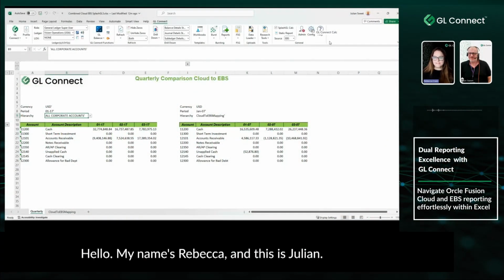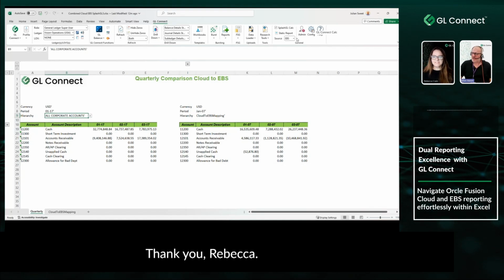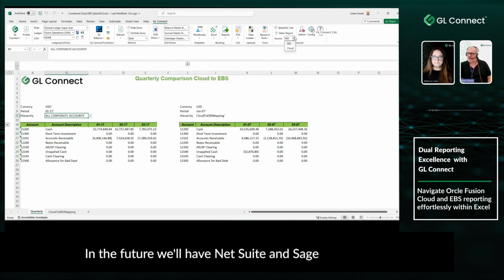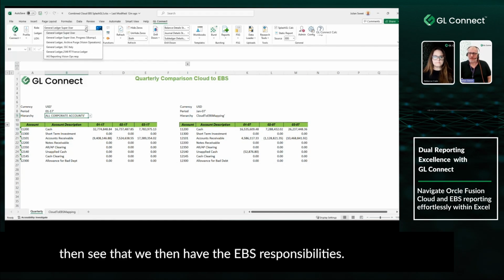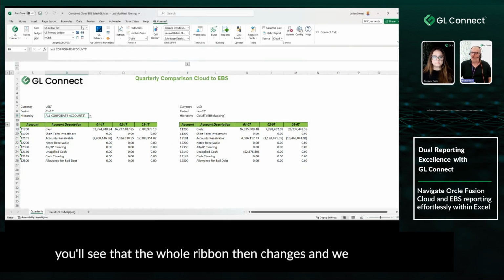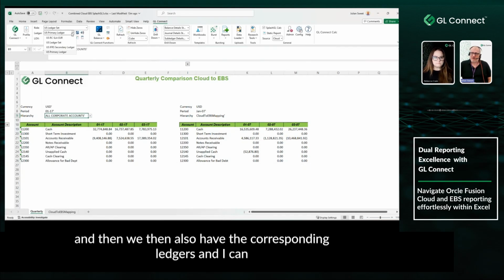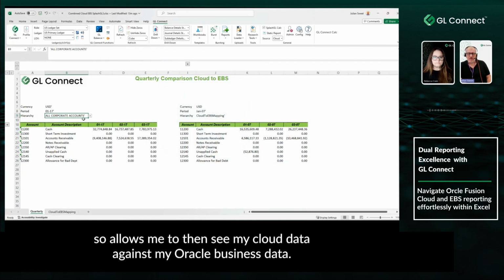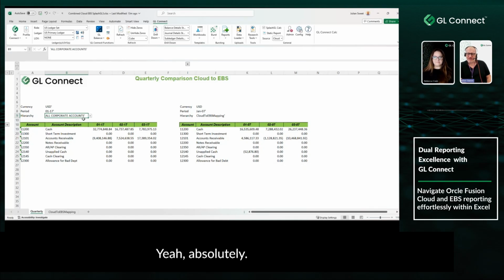Excel-Based Oracle Cloud & EBS Financial Reporting Like Never Before with GL Connect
Leverage GL Connect for advanced Oracle reporting within Excel’s intuitive interface. Enhance your Oracle Cloud or EBS reporting with GL Connect’s dual compatibility and efficient Excel integration. Stand out with leading-edge financial reporting for Oracle Fusion Cloud and gain real-time insights from Oracle EBS. Benefit from near real-time reporting capabilities for Oracle Fusion Cloud ERP & EBS, OCI Enabled, ensuring timely and accurate data analysis. Experience unparalleled reporting agility and precision with GL Connect, providing elevated financial insights for both Oracle Cloud and EBS.